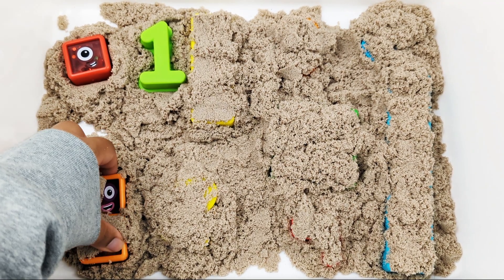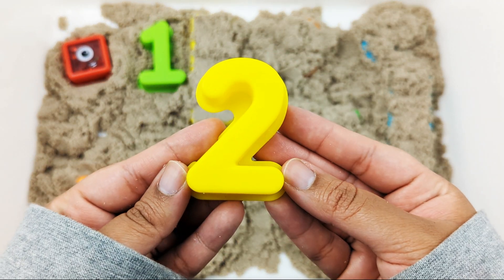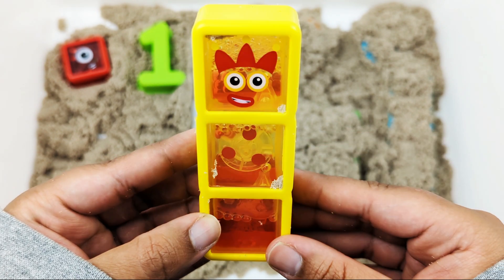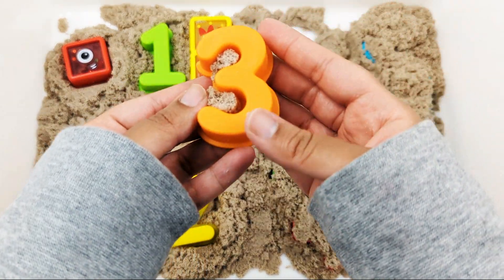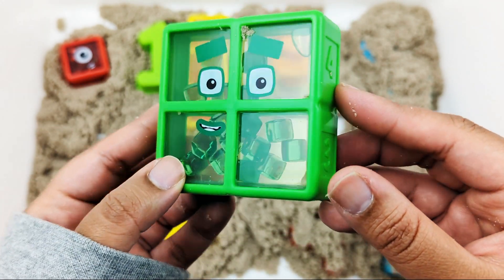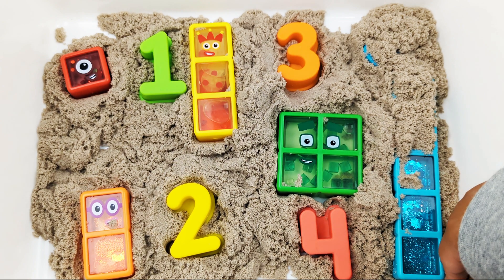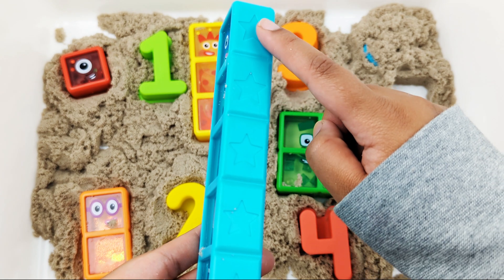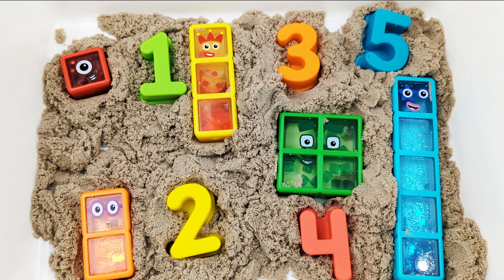Numberblocks® One to Five Sensory Bottles Activity | Numbers, Colors, Sensory Play | Toddler Video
Hey Activity Learners! Let's learn numbers, counting, and more with these Numberblocks 1-5 sensory bottles from hand2mind! The products in this video were received for free.